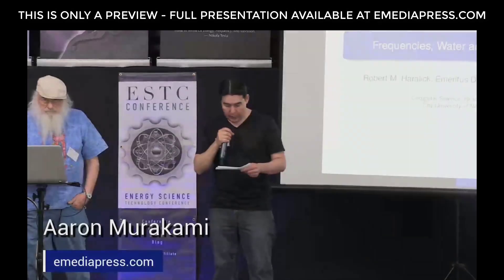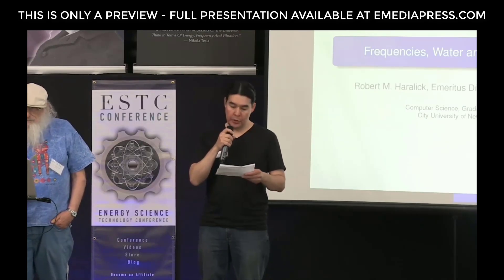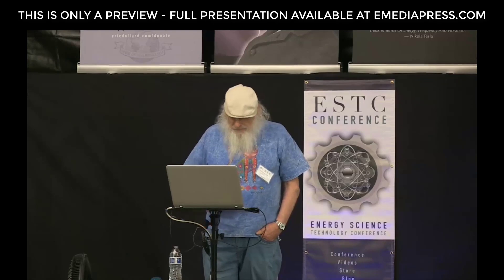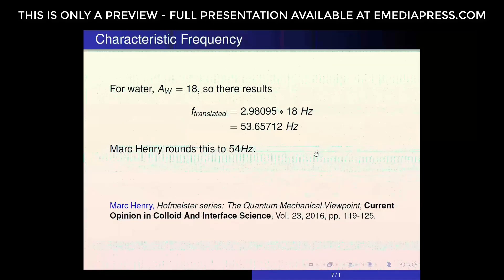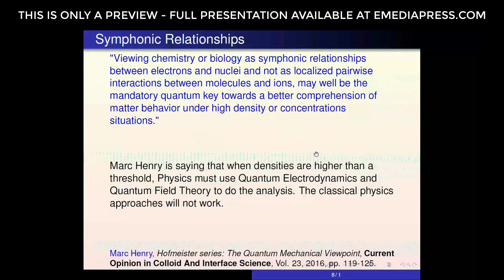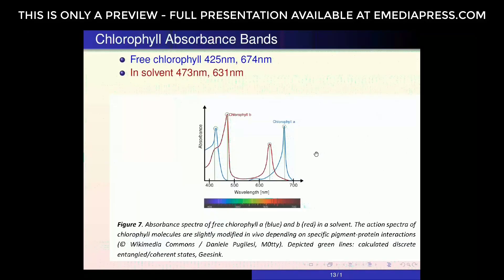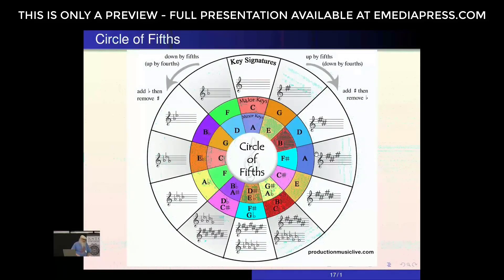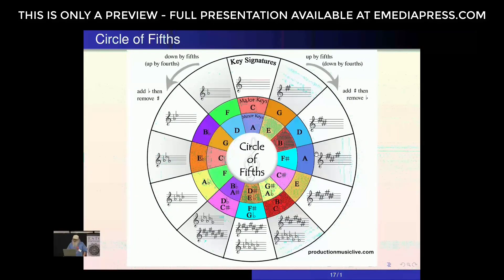2023 ESTC - Robert Haralick PhD - Water, Frequencies and Experiments